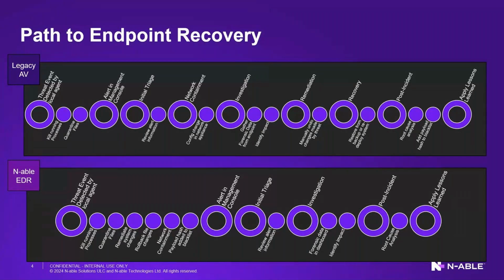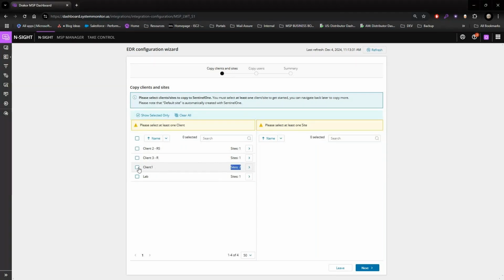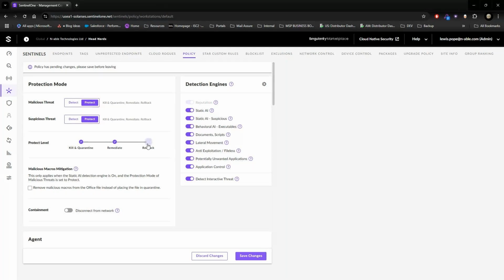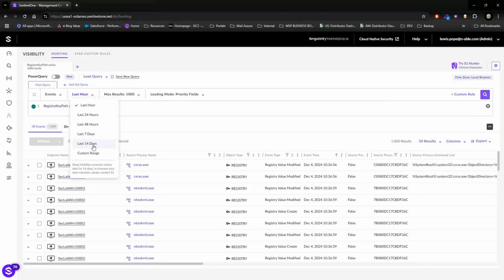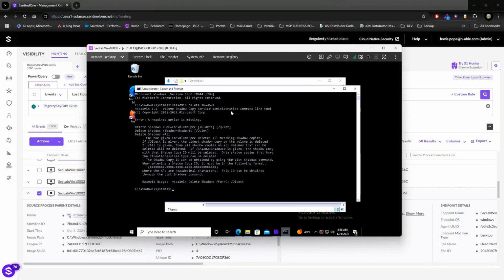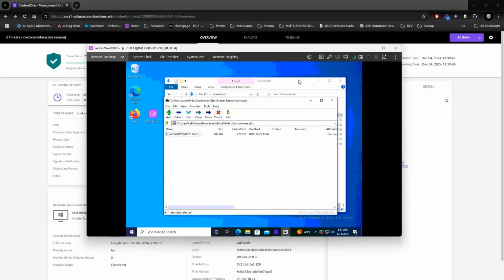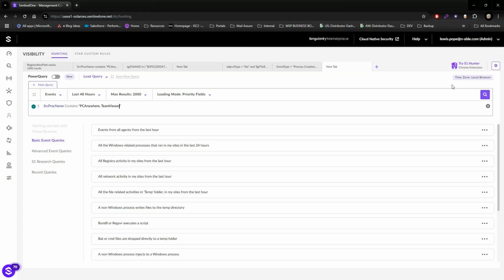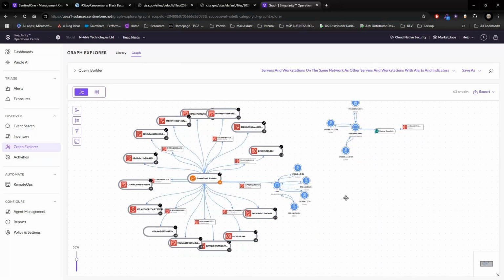Security Masterclass – Learn strategies to deploy and manage security from N-sight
On-Demand Webinar: Mastering Security Tools in N‑Sight

Watch the recording of our 60-minute masterclass, tailored for IT professionals looking to maximize their use of advanced security tools like EDR, Threat Hunting, and MDR.

In this session, you’ll:
 • Learn how simple it is to deploy security tools using N‑sight
 • Understand the importance of advanced tools in safeguarding your data and supporting cyber-insurance requirements.
 • See a live demonstration of a modern threat and how these tools effectively combat it.

Watch now and unlock the full potential of N‑sight security tools!